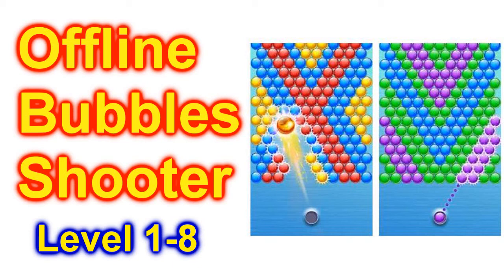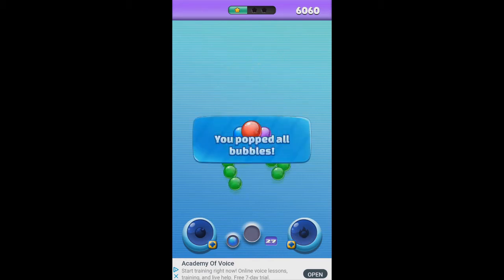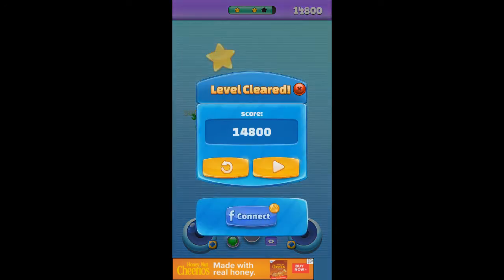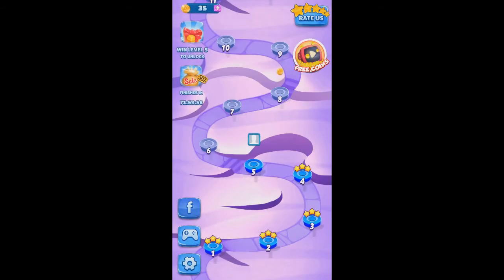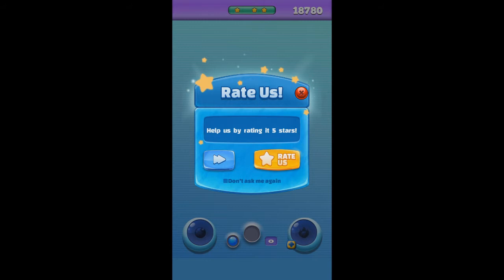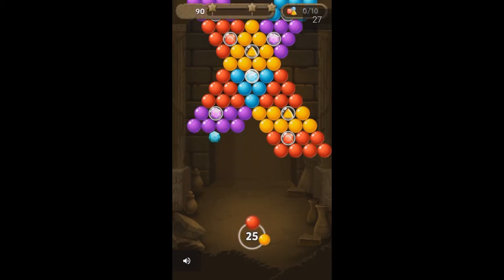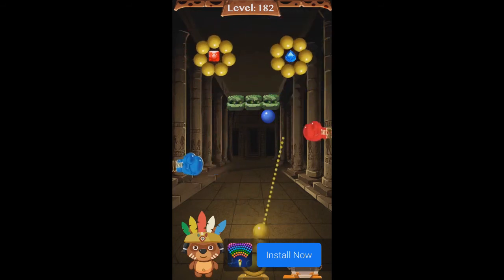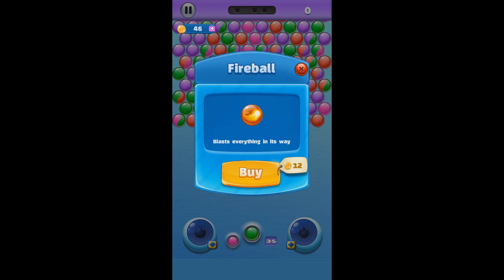Offline Bubbles Bubble Shooter Game For Your Cell Phone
By Free Bubble Shooter Games.

Play online or offline - anytime you want as no WiFi connection is required! Offline Bubbles is the best game to play when you want to relax and pass the time.

Get this fun game for FREE and have a blast shooting and smashing all the colored bubbles.
Over 1000 awesome levels are waiting for you, so play now and explore all the great features this game has to offer. This classic bubble popping puzzle features highly addicting gameplay, cool boosts, and effects. The powerful Fireball and Bomb boosters will help you blast through challenging levels, pop bubbles and reach the target!

Offline Bubbles is a super fun board game that will keep you busy for hours!

Why You’ll Like It
* 1000 Challenging puzzle levels filled with colorful bubbles.
* Pop all bubbles to win levels.
* Swap bubbles for free and work out a strategy to beat all the challenges!
* Amazing boosts and power-ups that will help you blast through the levels.
* Addictive game mode.

I have some other Bubble Shooter videos. Check them out and see
which one you like the best. Leave me a comment telling me which one you like better: